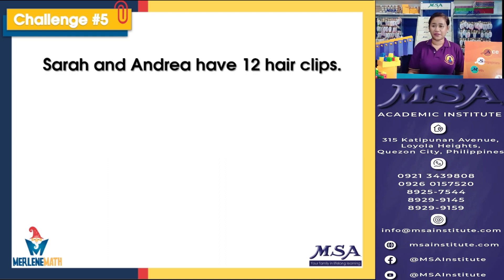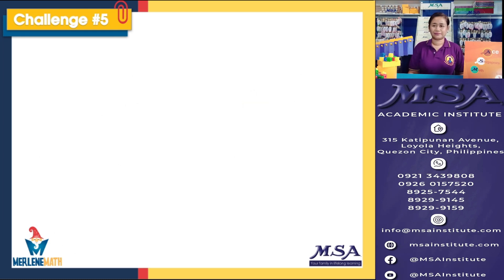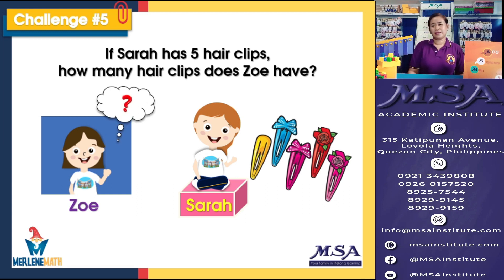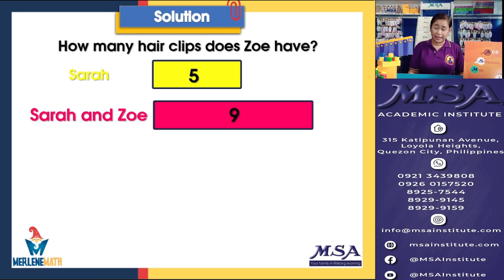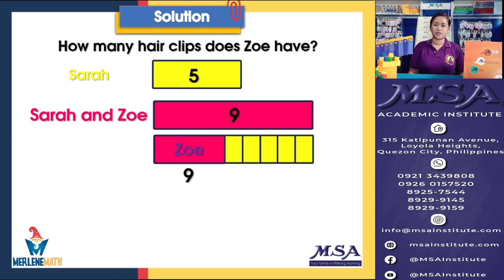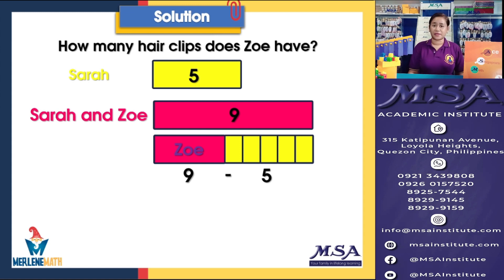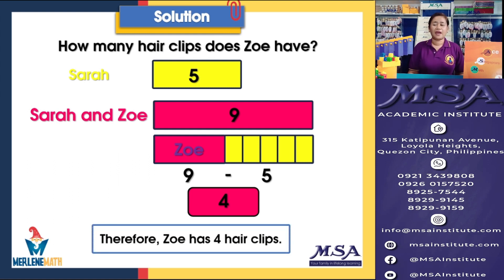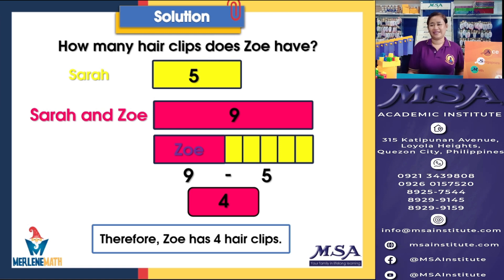Singapore Math Grade 1 E06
Welcome to our Singapore Math Series where we discuss various problem solving techniques and heuristics.
Kindly comment on particular topics you want to be discussed on our future videos.